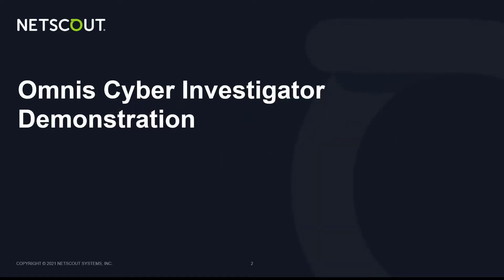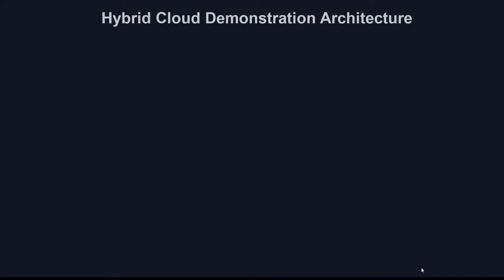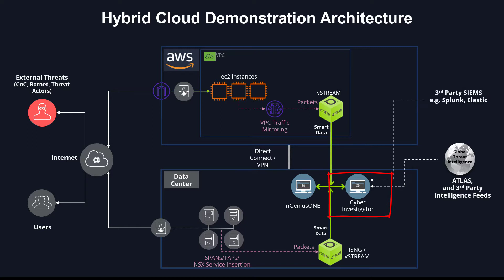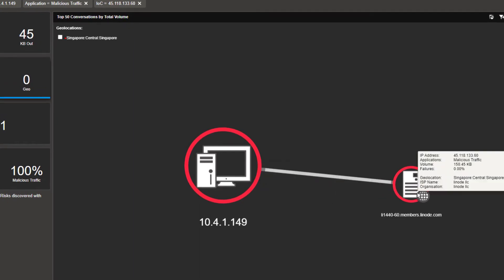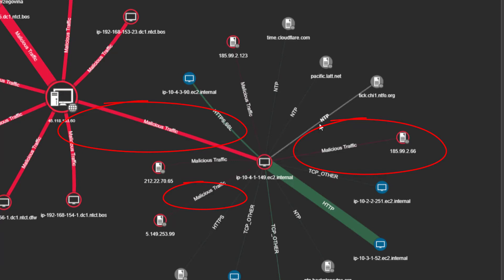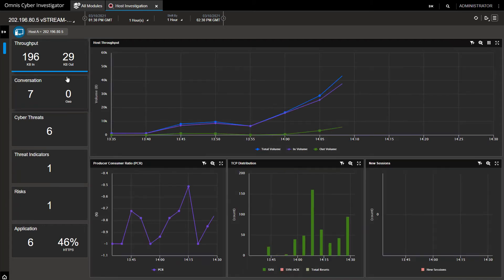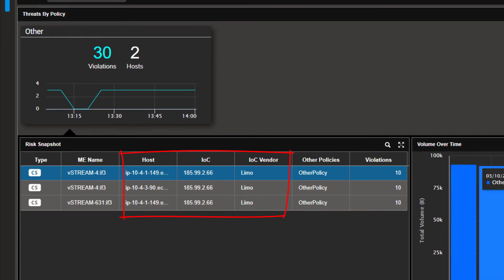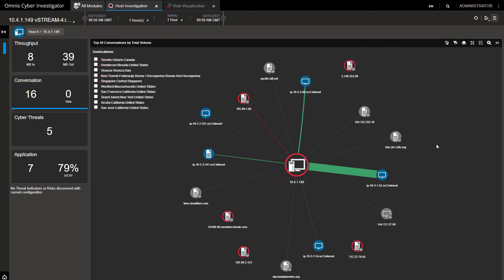Demo: Protecting Digital Infrastructure with Omnis Cyber Investigator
Use North/South and East/West visibility across your entire digital infrastructure (e.g. in this demo we'll show a legacy network and AWS cloud) to detect, investigate, and mitigate cyber threats.